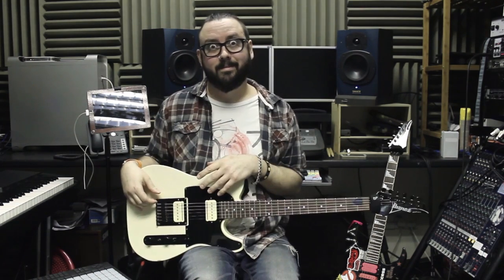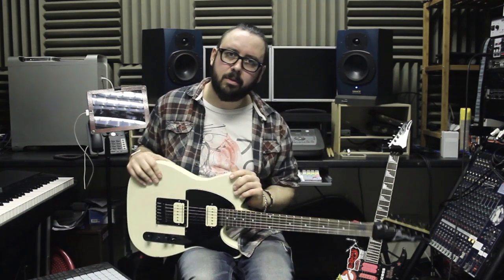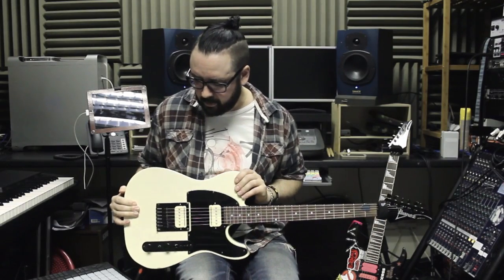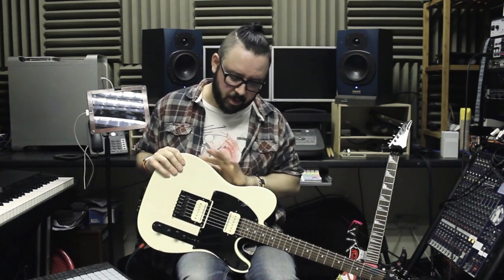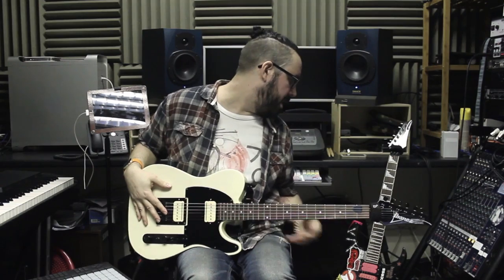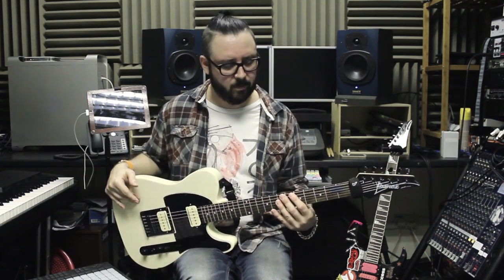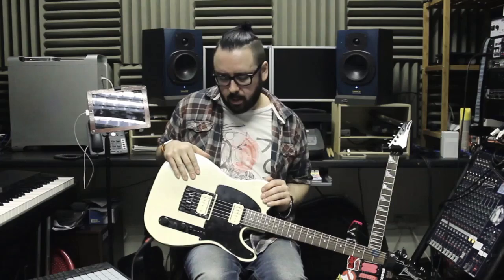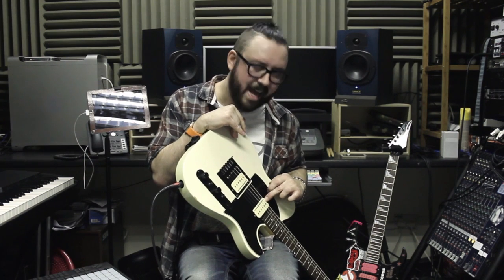Behold! The Telebanez - feat. Seymour Duncan P-Rails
A rare guitar video! I cobbled together this strange creation, and it proved to be WAAAAAY more popular on instagram than I could have expected. Lots of requests for a video demo, so here it is! I hope you dig it, but I understand if you hate it... ;)